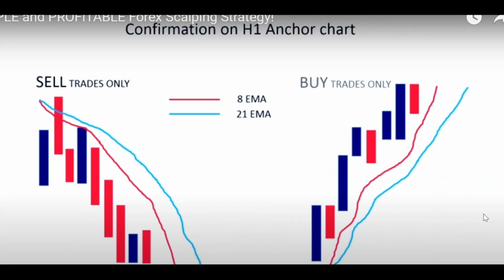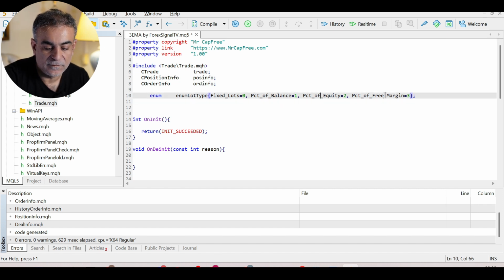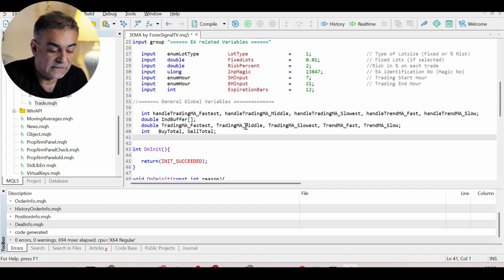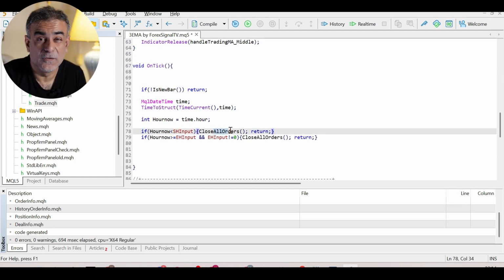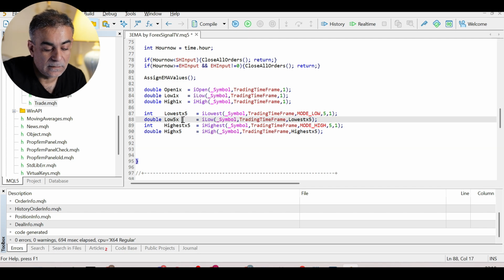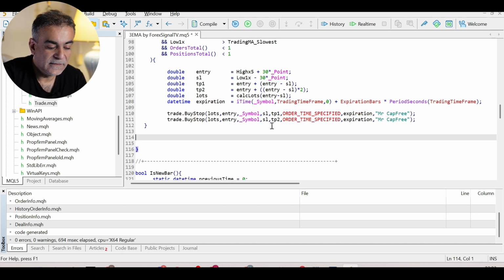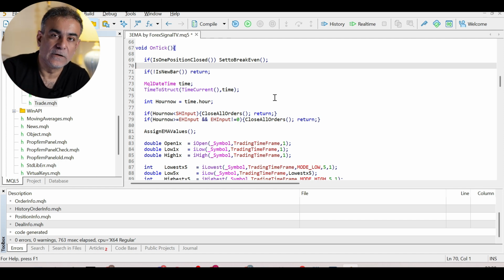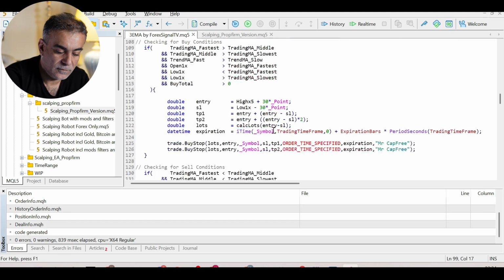I AUTOMATED This 2.4m views 3 EMA Strategy by ForexSignalTV || Full Code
The complete code file is available in the store for convenience and reference.

Besides sharing my personally written EAs, I thought it would be a good idea to Automate Strategies that are popular on YouTube and Internet.

Starting with this 3 EMA Strategy which has 2.4m views by ForexSignalTV.

Views are not the criteria, but having such success intrigues me if the strategy does have a merit.

Would at least be a good practice for automating using MQL5 language.

My Broker